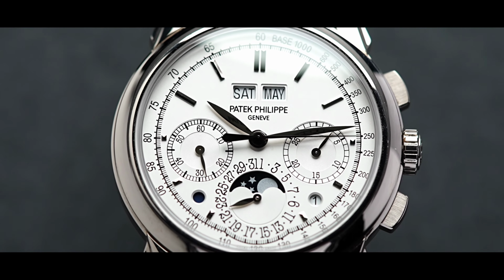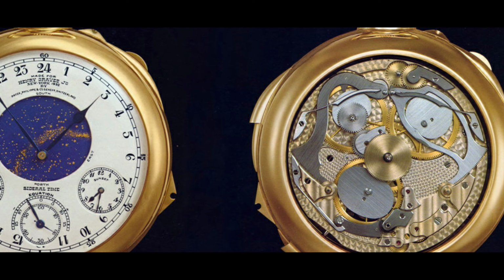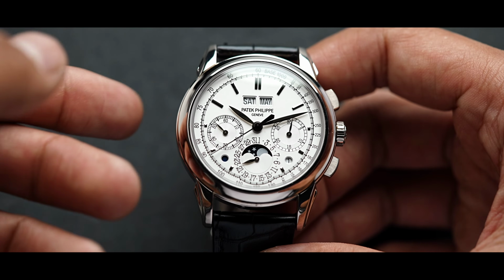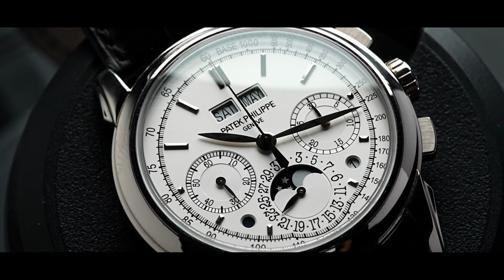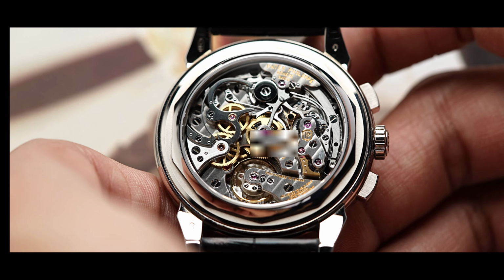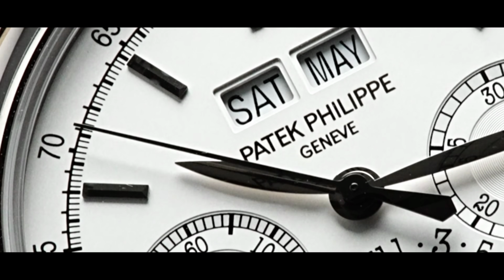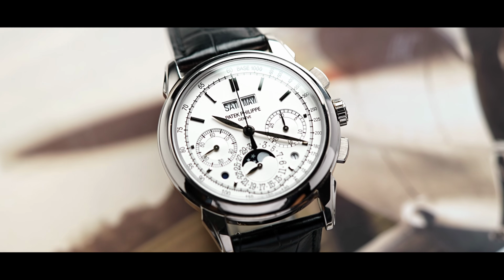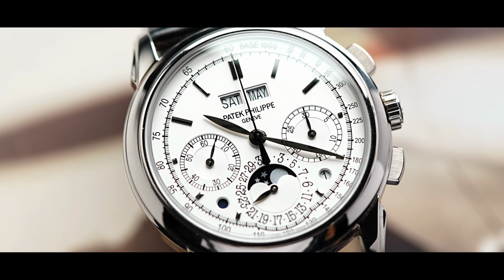4K Patek Philippe 5270G | The Holy Grail Patek.